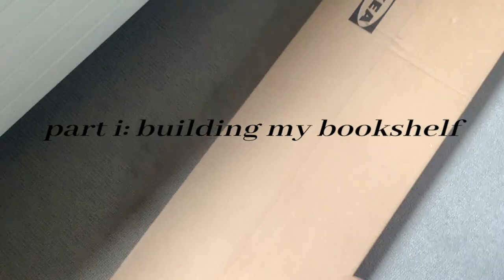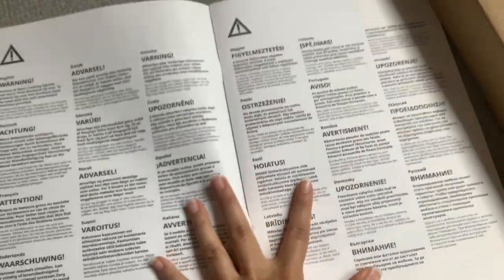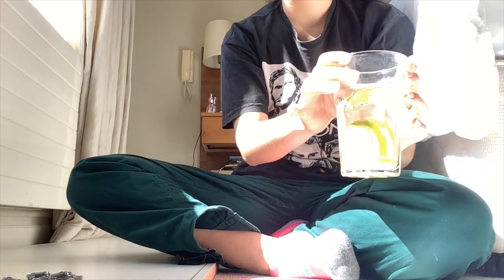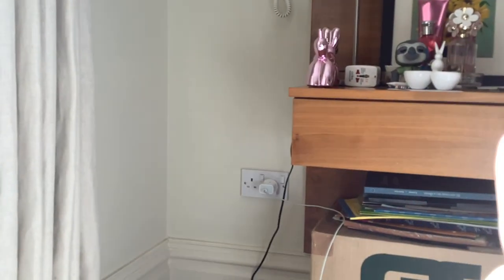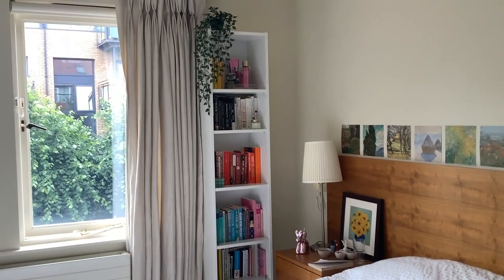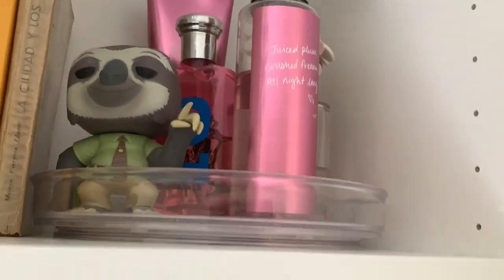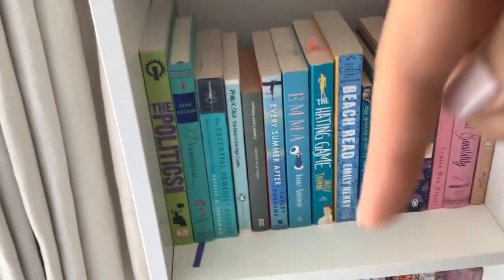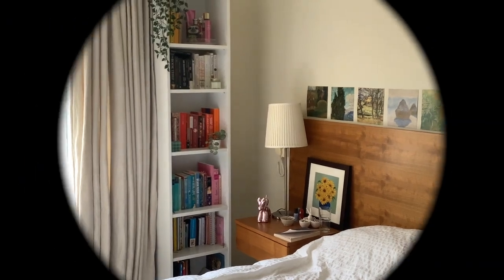building & organizing my new bookshelf // a chaotic vlog 📚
i hope you all have a wonderful day! thank you for watching! side note i am okay and no harm was done to any jaws lol i just had a small bruise for a few days but i'm fine now!

faqs:
where are you from? i'm from peru but i'm currently living in dublin
what do you study? i’m studying politics & international relations and economics at UCD